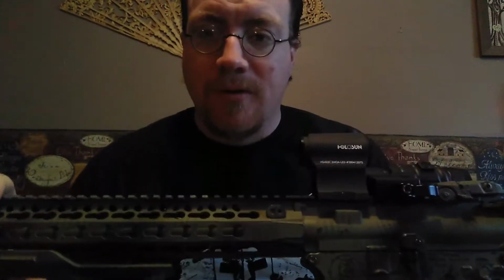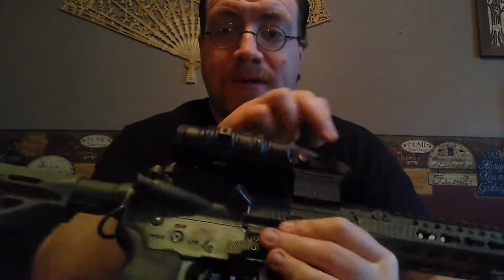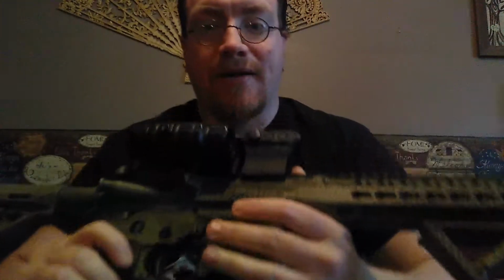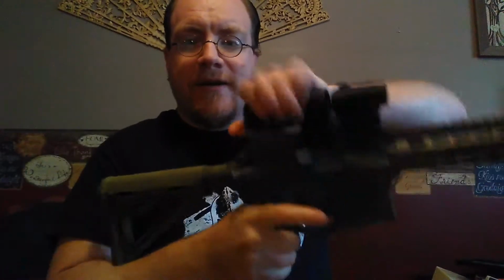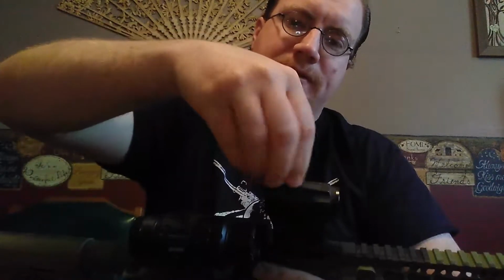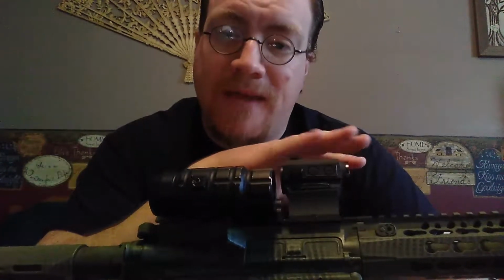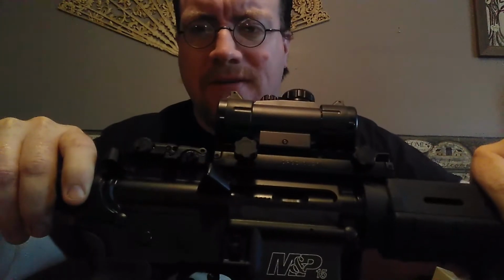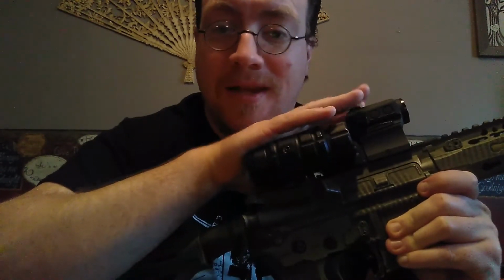Holosun 403C, Part 1: Tabletop Review